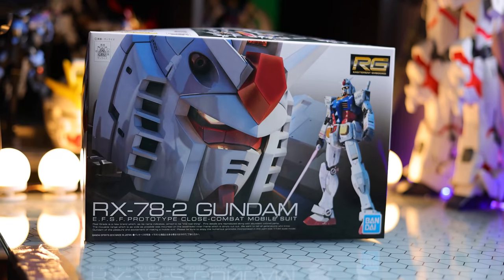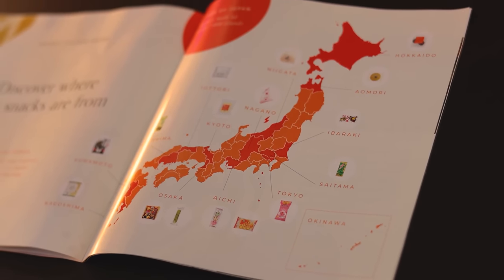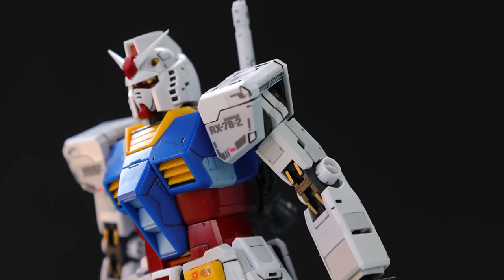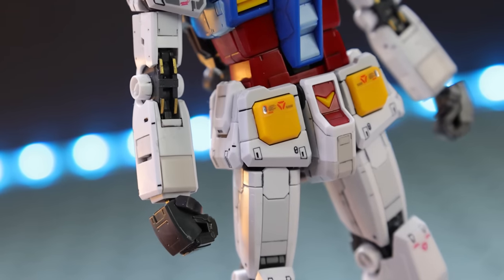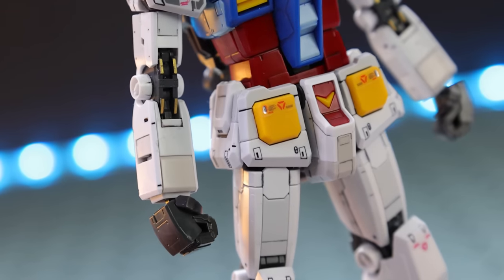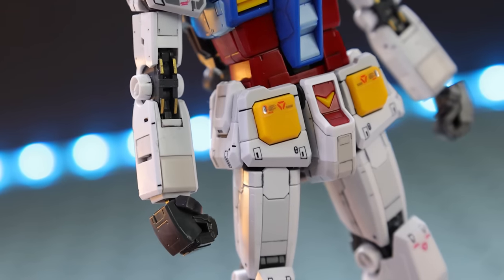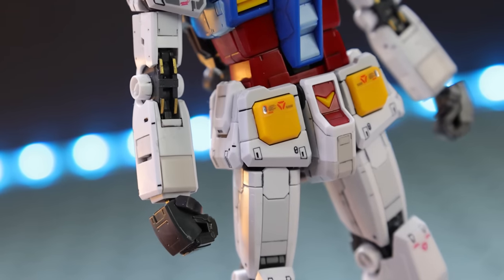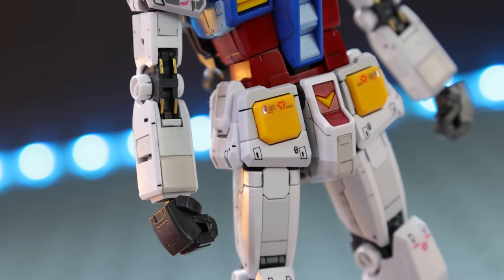A DECADE LATER: RG 1/144 RX-78-2 Gundam Review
In the 10 years since it's inception, Real Grade gunpla has evolved more than any other grade. Let's check out where it began!